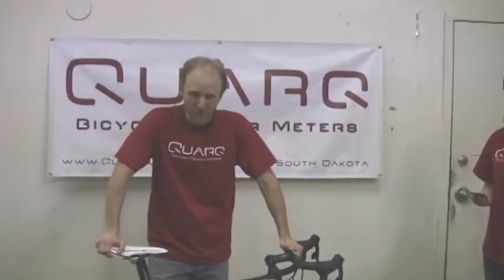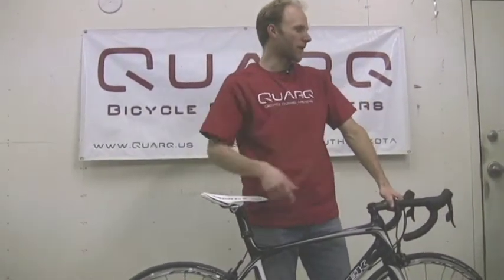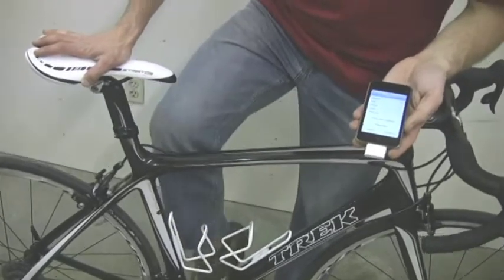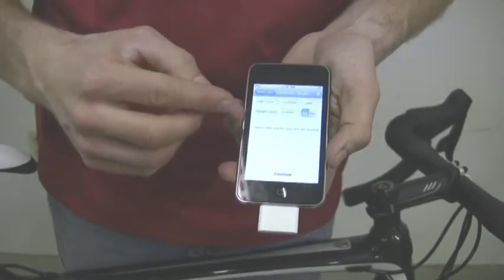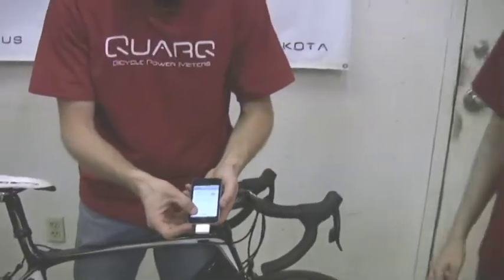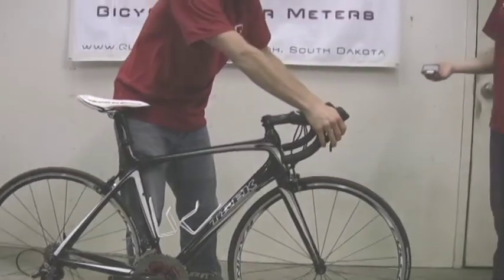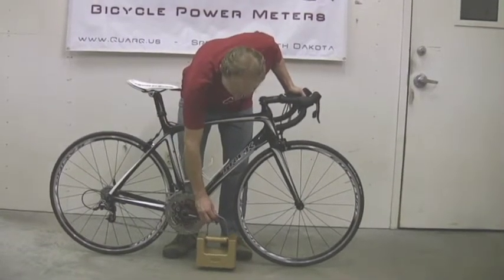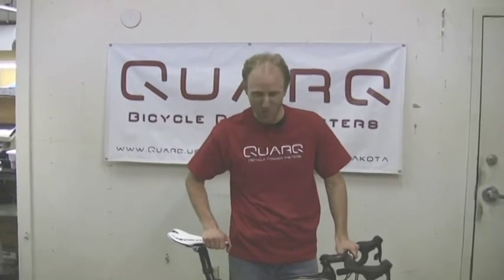Qalvin: Calibrating Your Powermeter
Qalvin enables you to calibrate your powermeter's slope by hanging weights from the bike's cranks. This video explains what weights to use and how to set up the bike and goes through the calibration process from end to end.